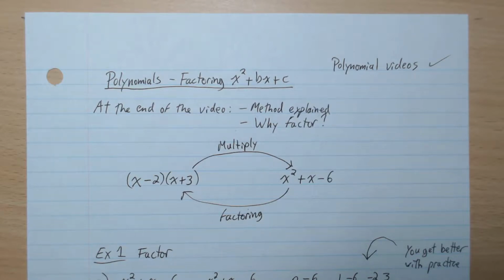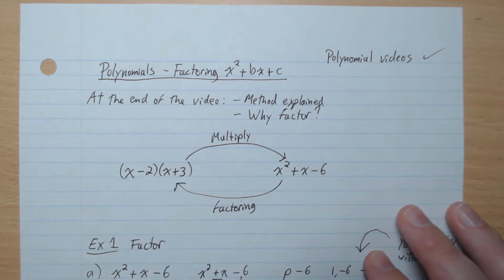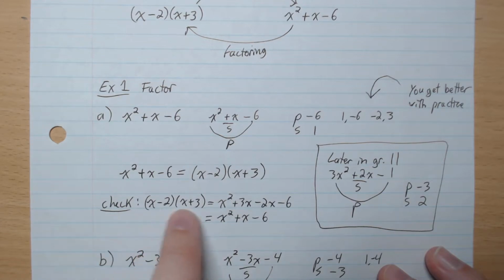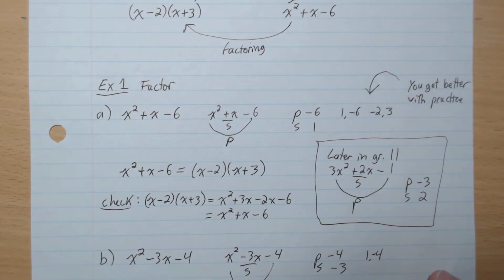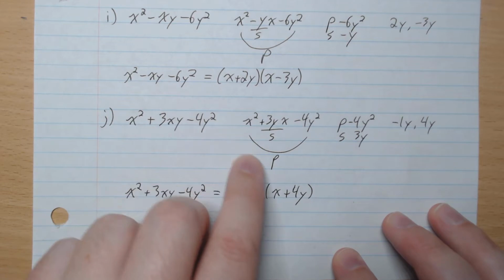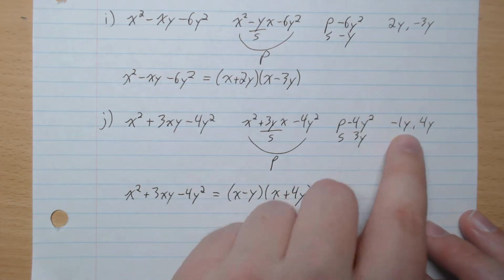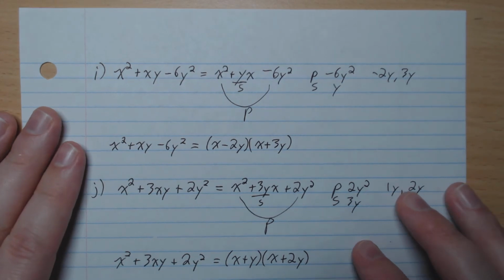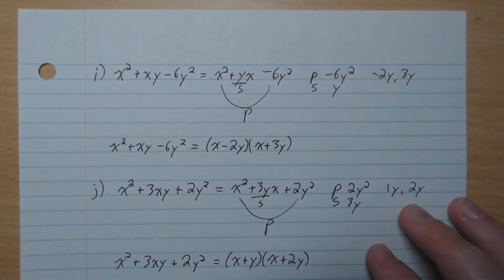Gr10 Math - 204 - Polynomials - Factoring x2+bx+c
Grade 10 Math - 204 - Polynomials - Factoring x2+bx+c